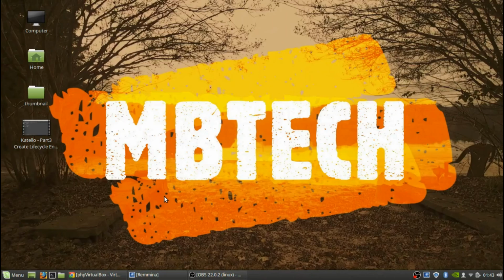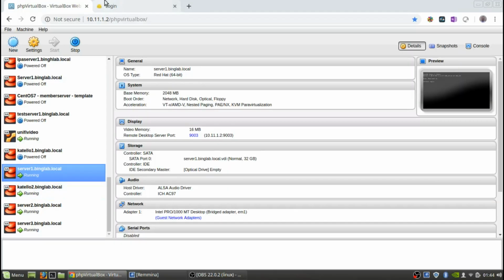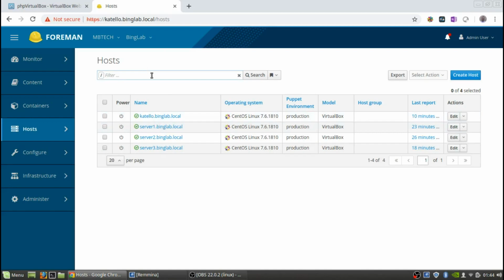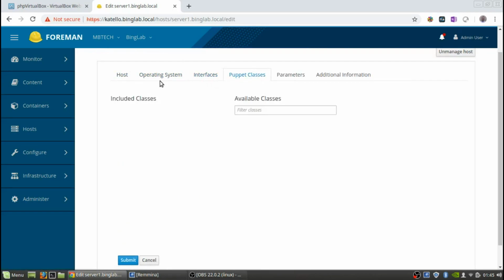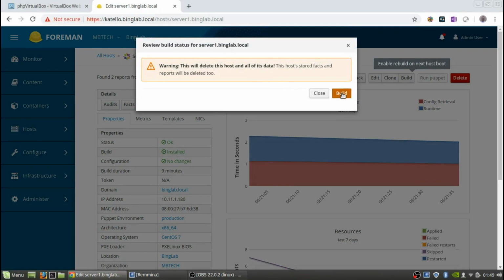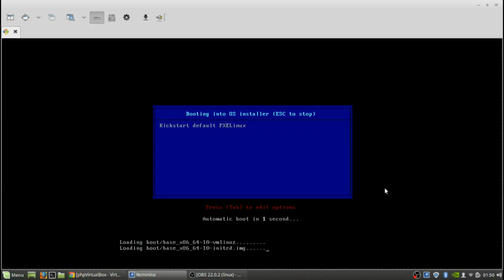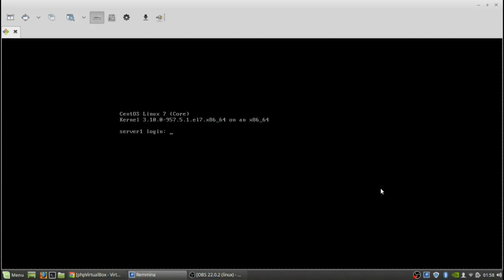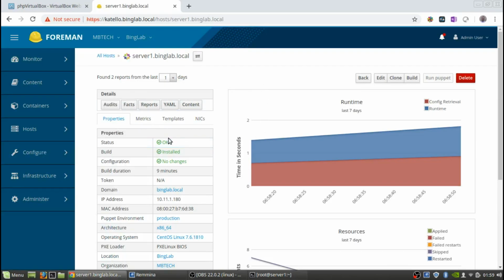Overview of Katello - Demo from pxe boot to complete Minimal CentOS System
This is a overview of Katello.  I am using a Virtual box VM to show how Katello can install a Minimal CentOS 7.6 from PXE boot.